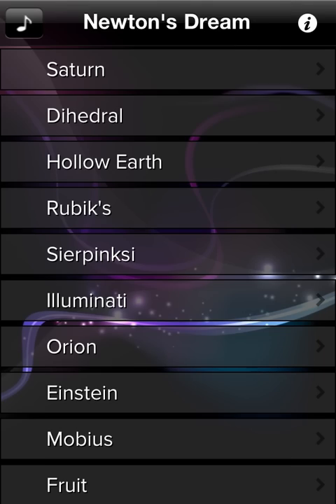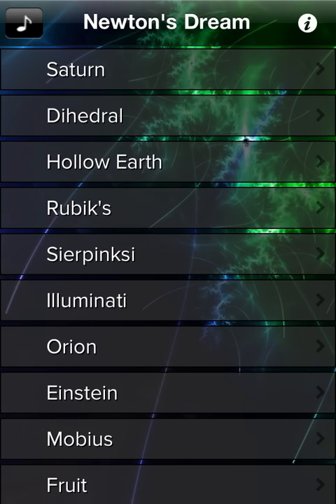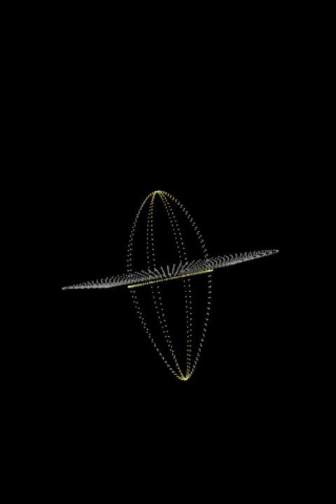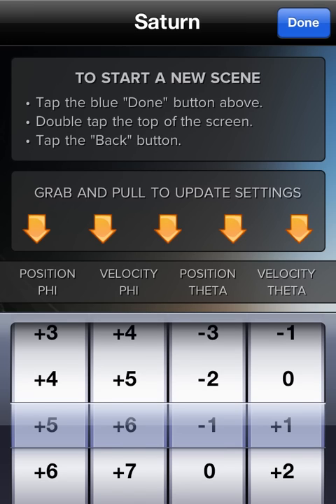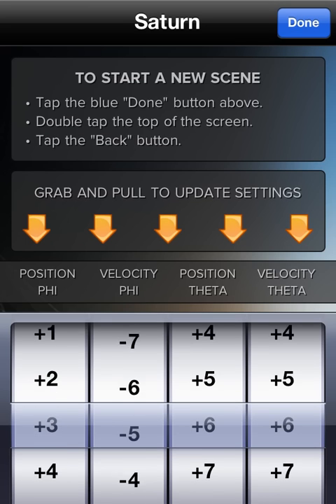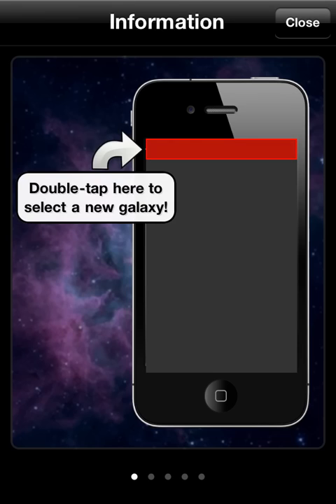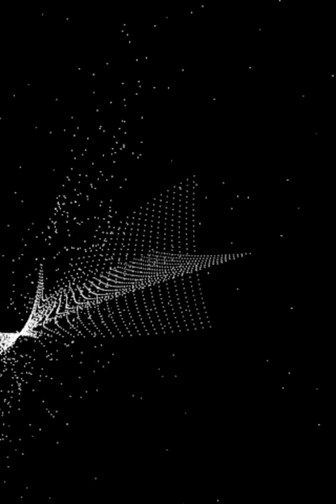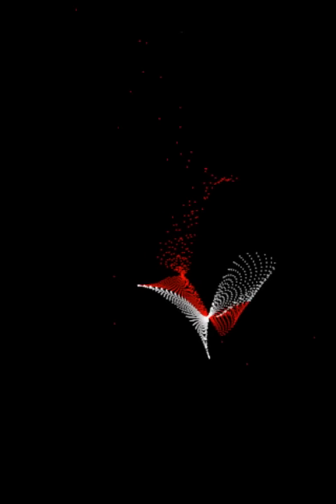App Review - Newtons Dream [Sorry4BadAudio]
Hey guys, another App-Review, hope you liked it and found a new app you can play =) ... If you liked it, please take the mouse-move and the click to the like button, it's really appreciated!